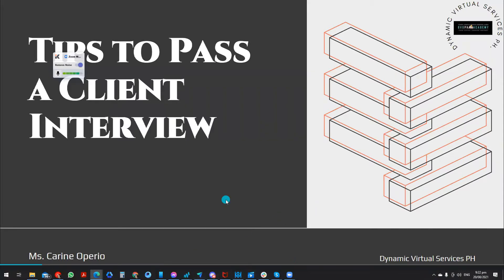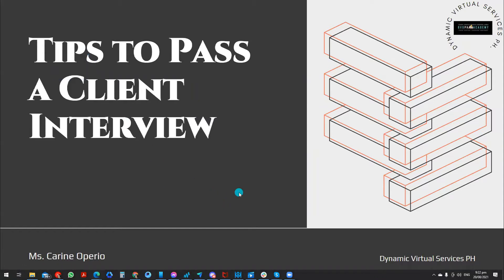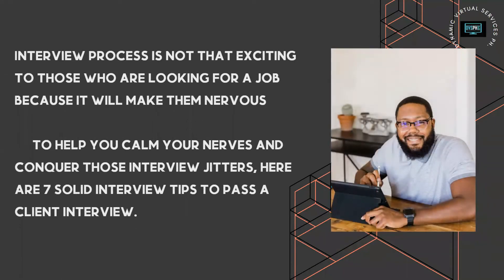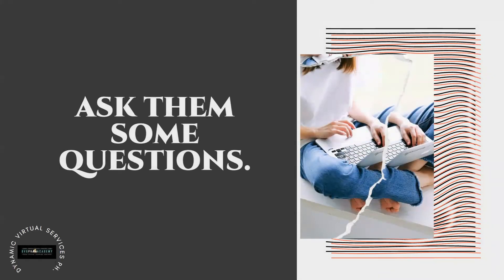How to pass the client interview? (VA/Freelancing beginner tips)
Applying for a job is always nerve-wracking. This video will help you to pass the client interview. You need to be excited about it because it means that they noticed your application